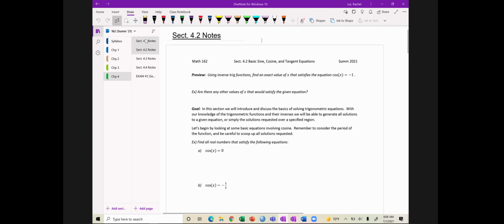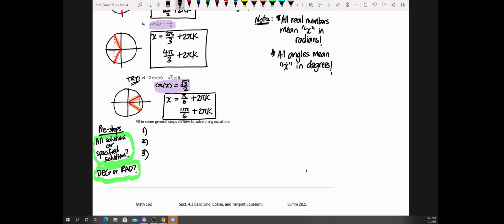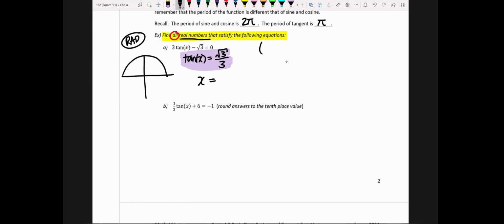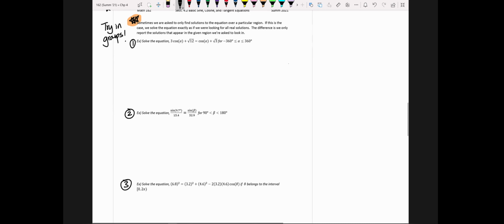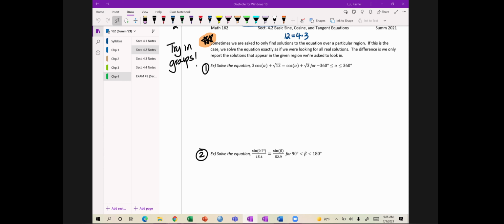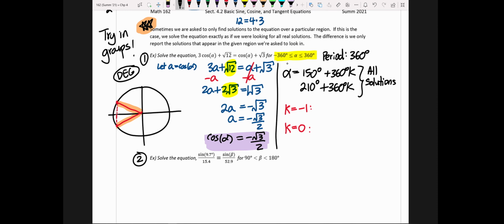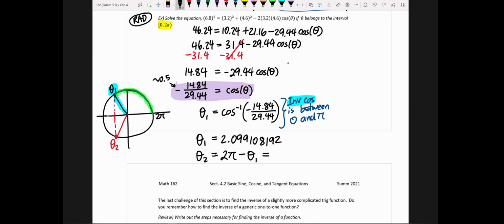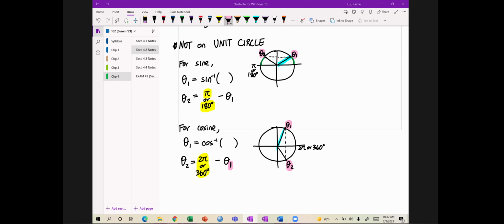4.2 Basic Sine, Cosine, and Tangent Equations